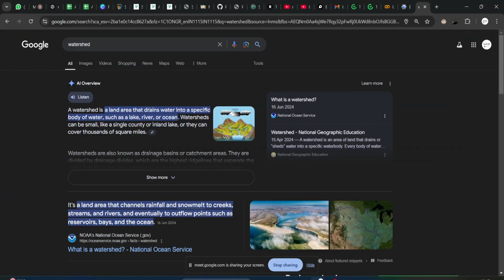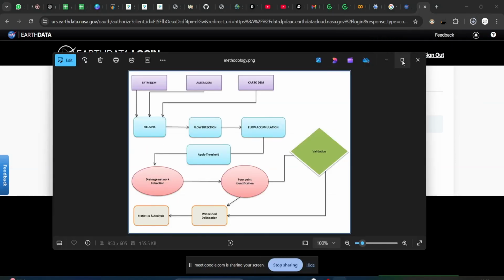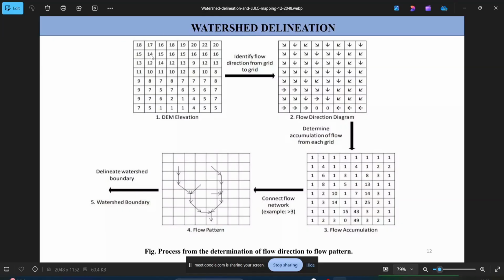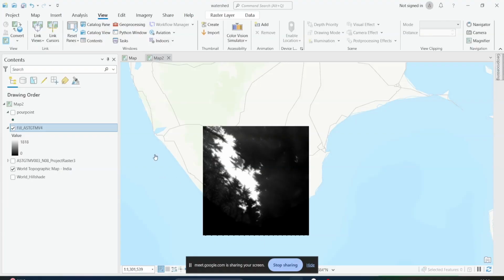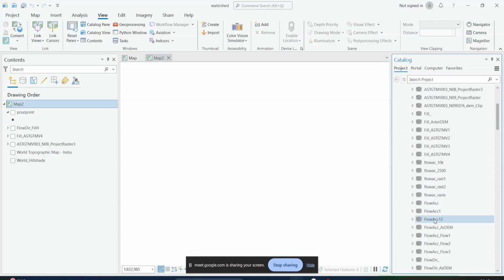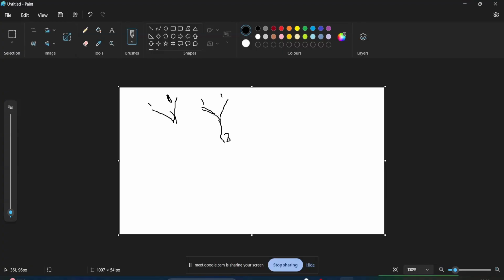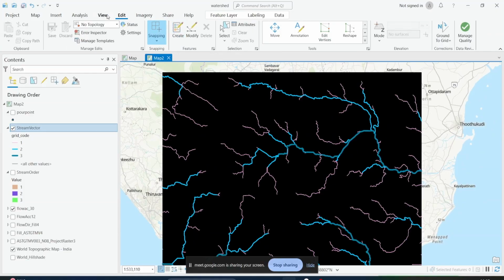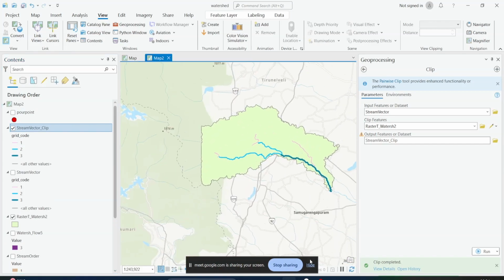How to Delineate a Watershed Using DEM in ArcGIS Pro | Hydrology GIS | Full Tutorial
📌 Watershed Delineation in ArcGIS Pro – Step-by-Step Guide 📌

In this tutorial, we will use ArcGIS Pro to perform watershed delineation from DEM data. This process is crucial for hydrological analysis, identifying drainage basins, and studying water flow patterns.

🕒 Timestamps
0:00 Introduction to Watershed Delineation
3:10 Methodology
4:16  DEM Download
16:27 Analysis